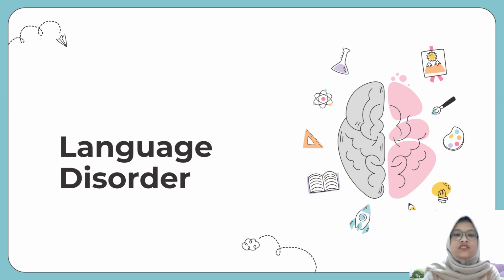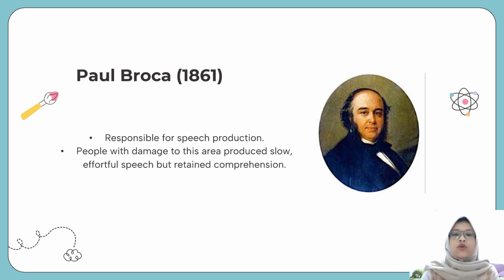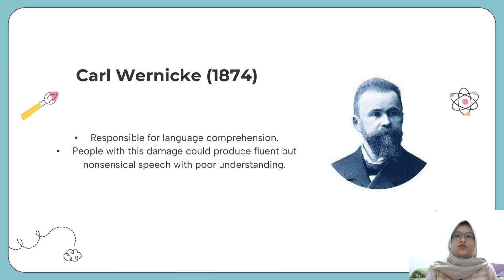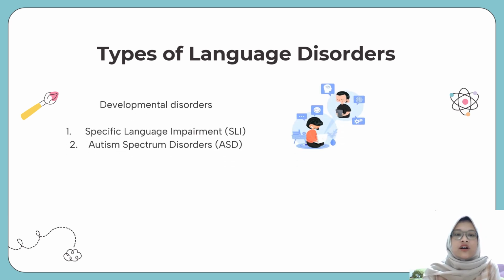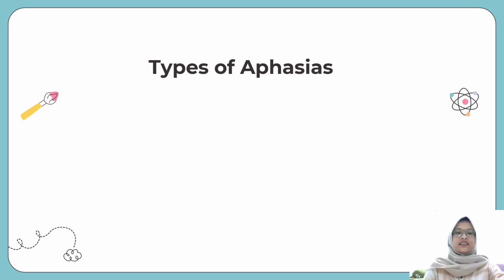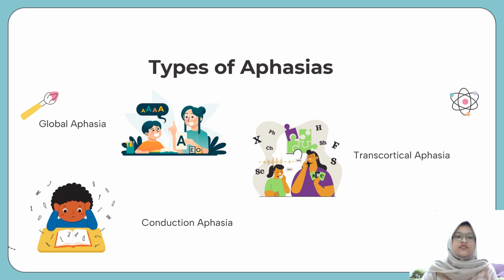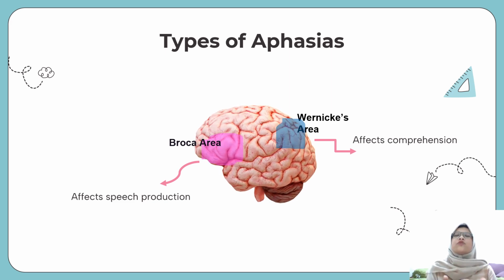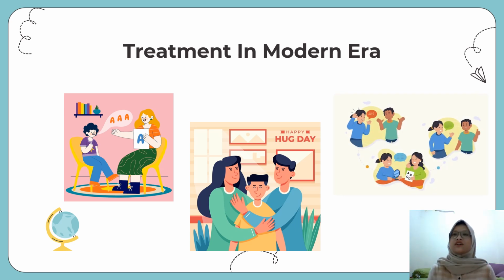Ihda Nashifa - Language Disorders (211010600457)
This video was made and submitted due to final exam for Introduction in Psycholinguistics.